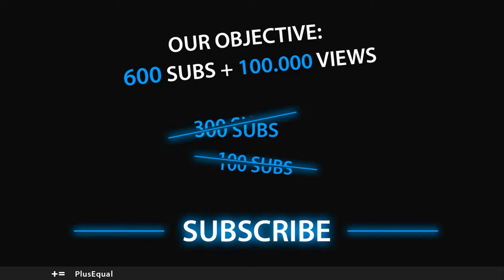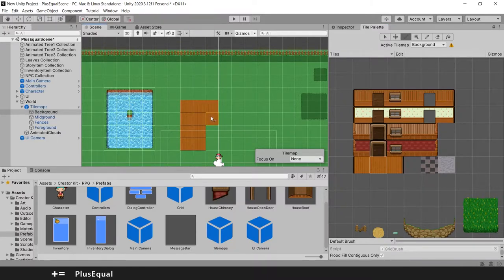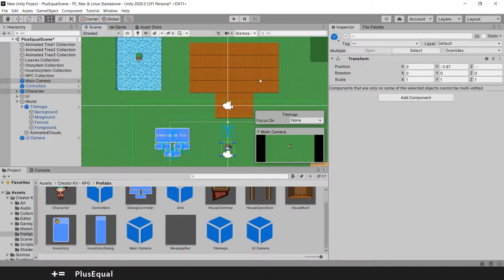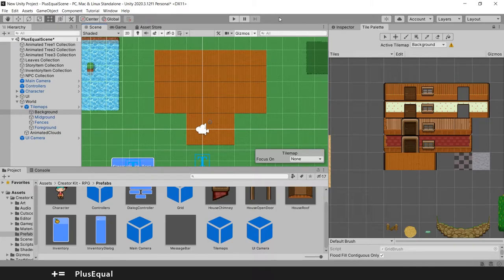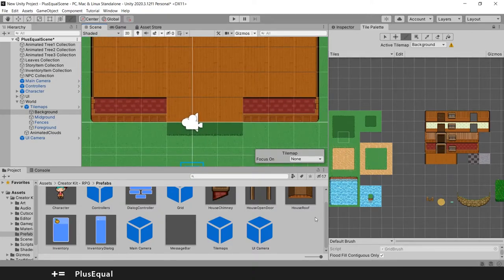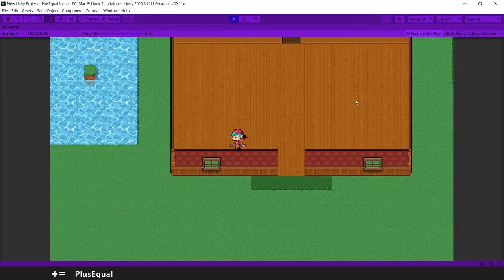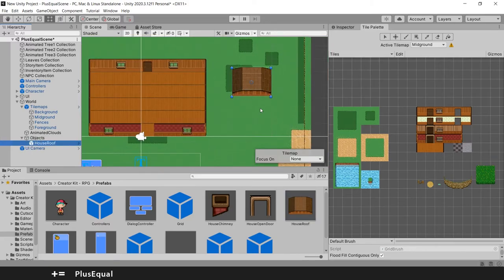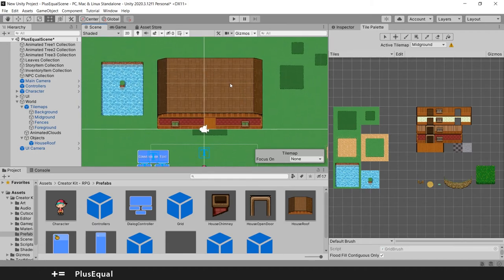Creator Kit: RPG [UNITY] #3 How to Create a House (Walking Ground + Walls With Collision) With Roof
In this tutorial, we explain how to build a house in our Unity template RPG, painting the floor in the background tile, so you can walk on them, but in the new tile, called midground, we put the walls, stuff that have collisions. We also add a roof to the house, in which in the next video we will be adding a fading effect when entering and exiting the house.